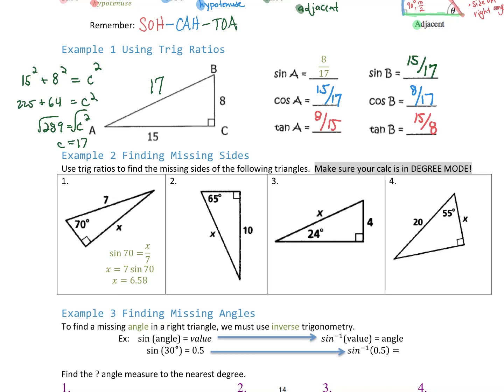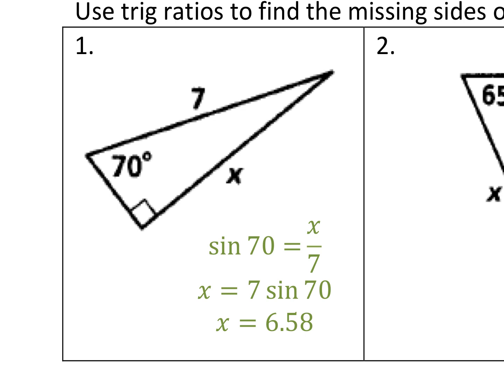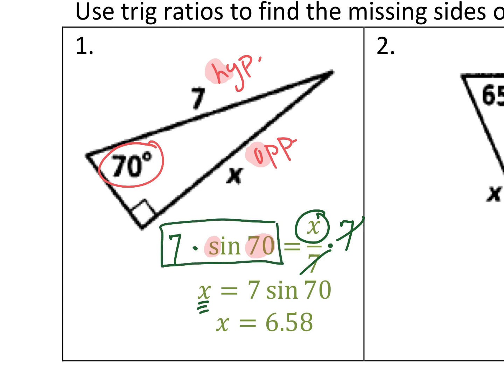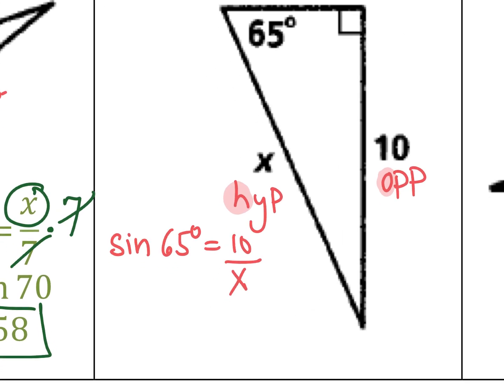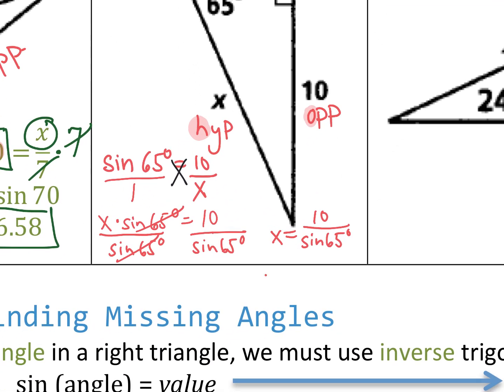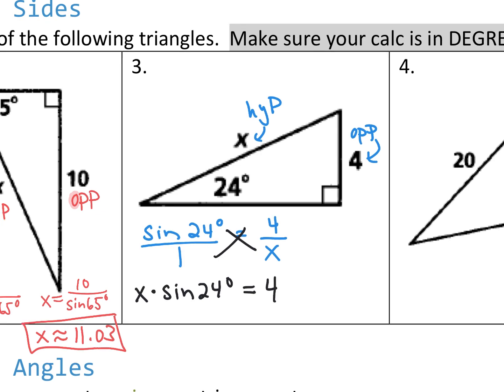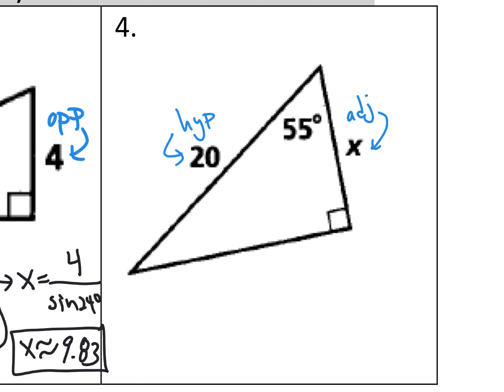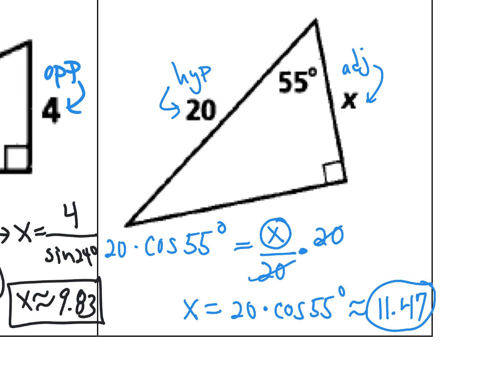Right Triangle Trig Notes--Ex. 2 Missing Sides